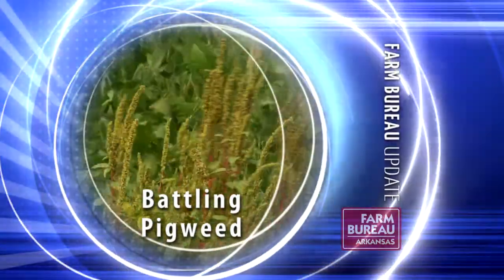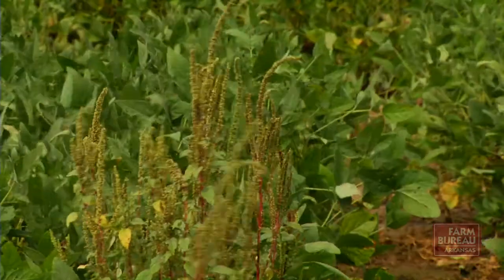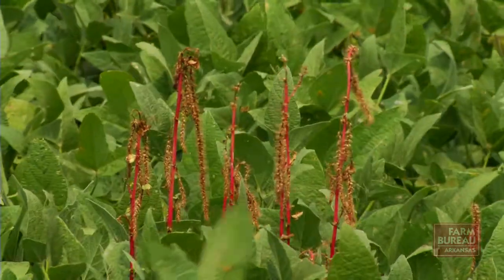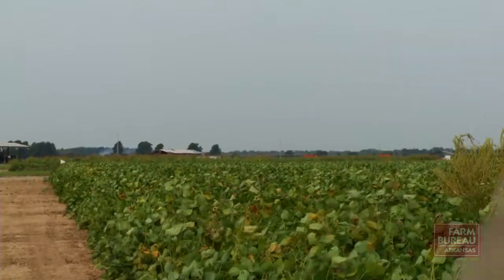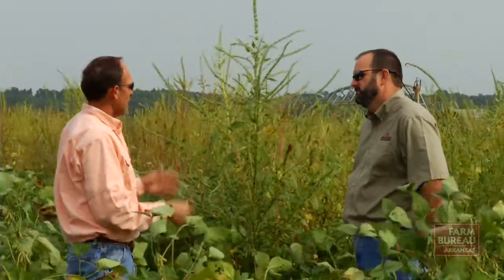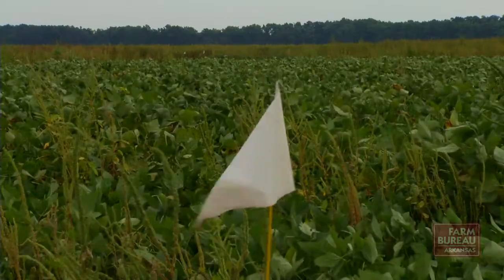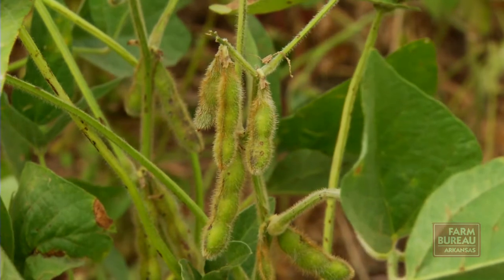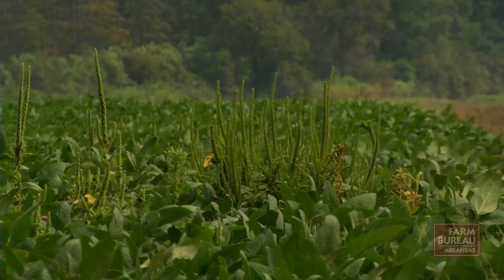Battling Pigweed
New technologies have been developed that will help farmers in their efforts to control glyphosate-resistant pigweed.